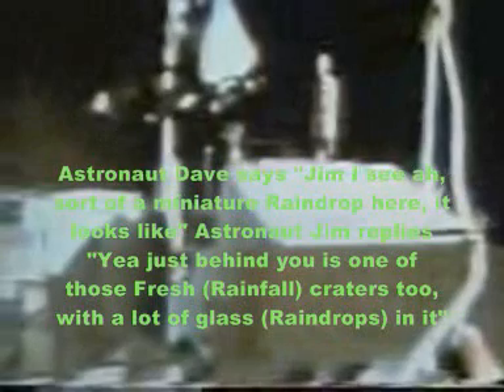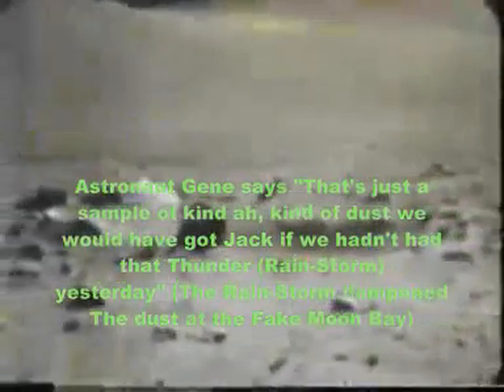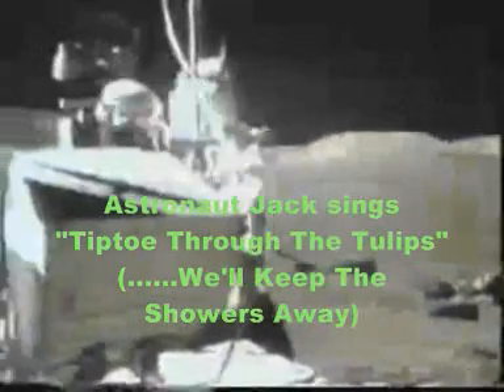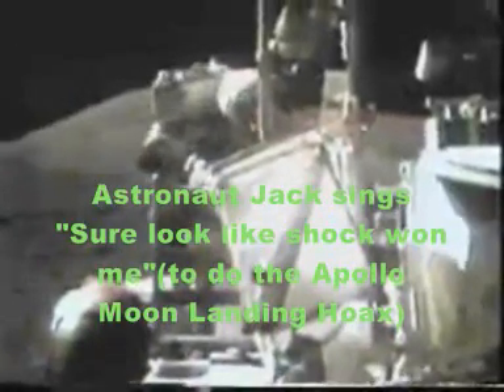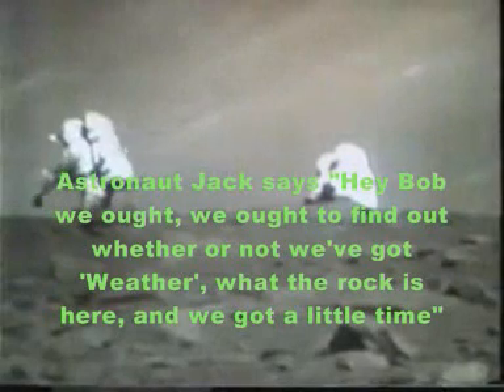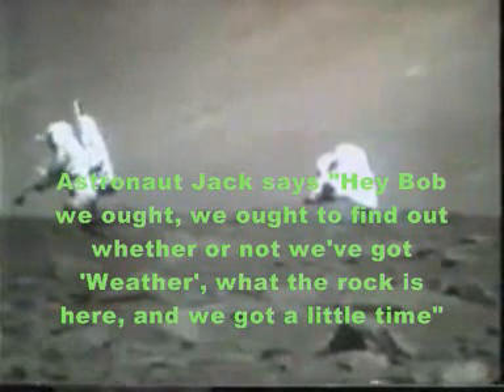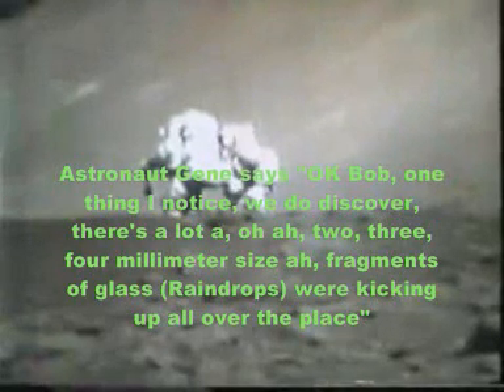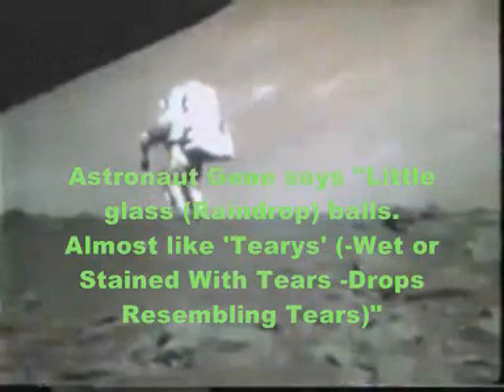Moon Hoax -Raindrops From Thunder Rain-Storm At Nevada Fake Moon Bay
Raindrops From Thunder Rain-Storm At The Fake Moon Bay Nevada Test Site  -On The Real Moon There is No Atmosphere And No Rain.

Apollo 15 Video Library
Geology Station 1 at Elbow Crater
Journal Text:  122:19:39   RealVideo Clip:  (2 minutes 50 seconds)
Apollo 17 Video Library
Geology Station 9 at Van Serg
Journal Text: 167:55:55    RealVideo Clip: (3 minutes 50 seconds)
Journal Text: 167:59:33    RealVideo Clip: (3 minutes 13 seconds)
Journal Text: 168:02:44    RealVideo Clip: (3 minutes 27 seconds)
Journal Text: 168:13:25    RealVideo Clip: (3 minutes 27 seconds)
Geology Station 3 at Ballet Crater
Journal Text: 145:00:57    RealVideo Clip: (2 minutes 52 seconds)

NASA did redacted editing & cleaning up of the text, to cover what they really said in the written records of the Astronauts conversations.

ALL NASA FOOTAGE USED IN THIS VIDEO IS PUBLIC DOMAIN. SUCH MATERIAL REMAINS THE COPYRIGHT OF THE ORIGINAL HOLDER AND IS USED HERE FOR THE PURPOSES OF EDUCATION, COMPARISON, AND CRITICISM ONLY. NO INFRINGEMENT OF COPYRIGHT IS INTENDED.